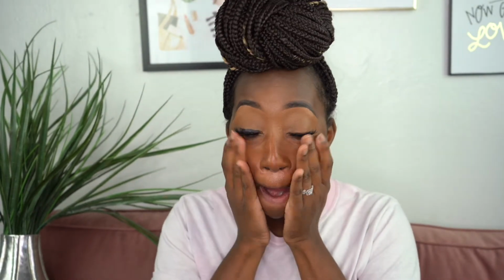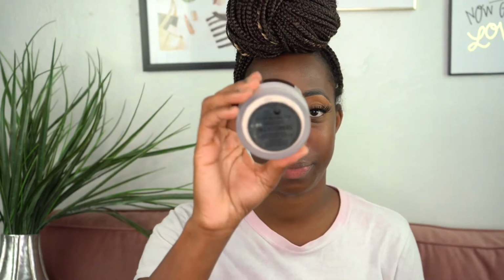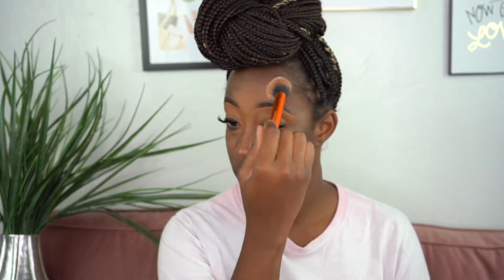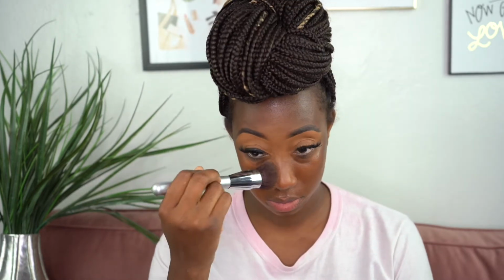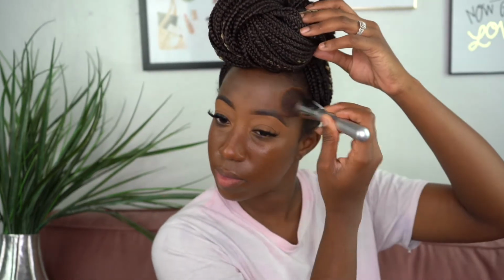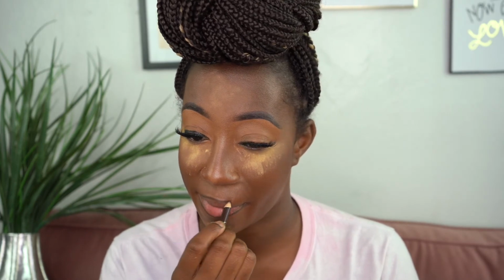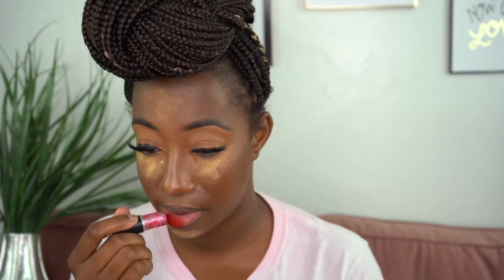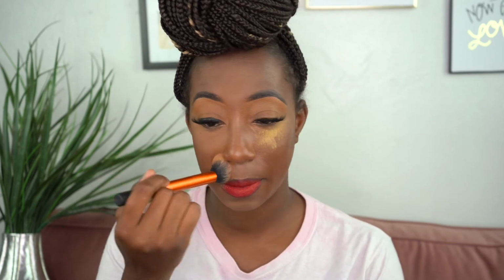Tik Tok Makeup Hack/ FULL GLAM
Hello lovely people its been a year since I uploaded a video on YouTube. You guys just don't know how much I missed everyone. This video is a Tik Tok hack I seen awhile ago an wanted to try it out. I hope you love this video as much as I do.
xoxo